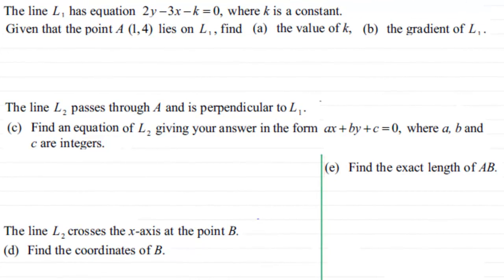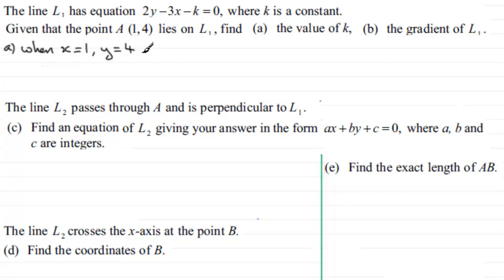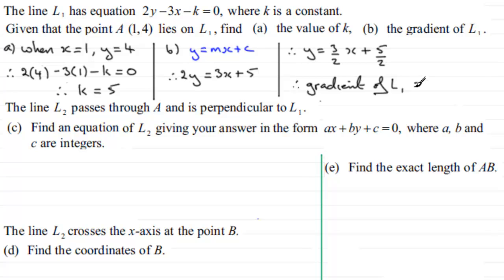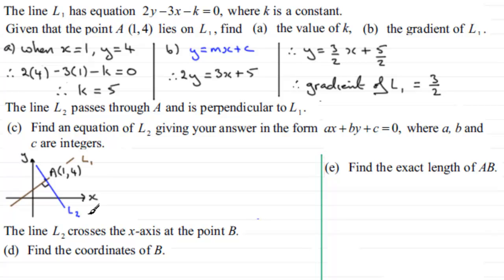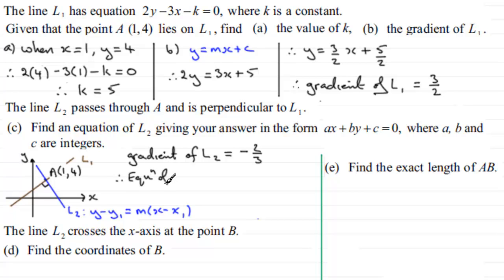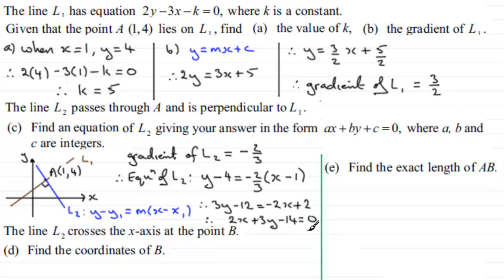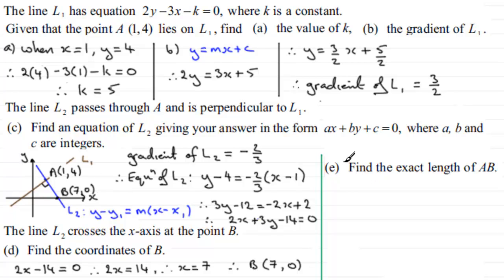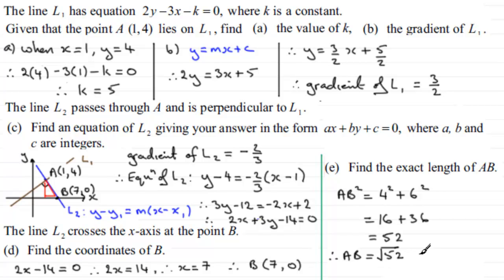Coordinate geometry (straight lines) : C1 Edexcel January 2011 Q9 : ExamSolutions Maths Tutorials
to see other questions in this paper, index, playlists and more maths videos on coordinate geometry and other maths topics.